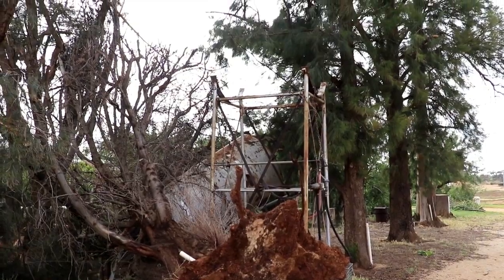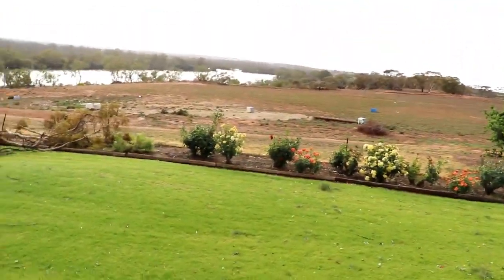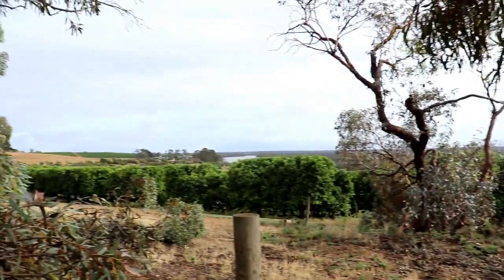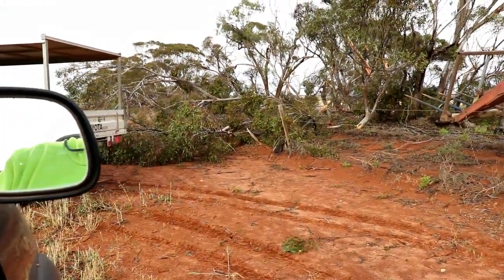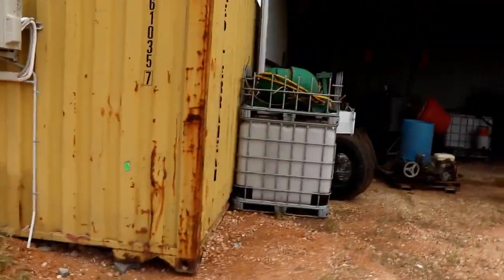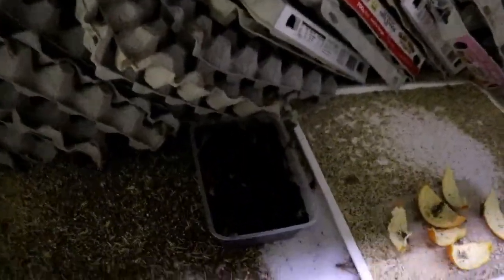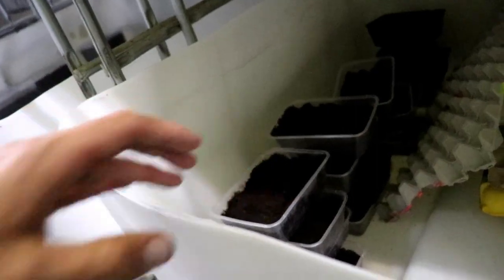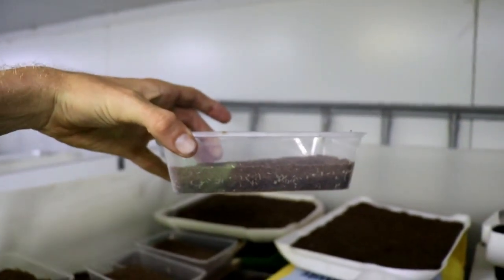Cricket Farm vs Wild Weather / Schubugs Vlog 40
We recently had a storm roll through our farm and we had a fair amount of destruction. The wind speed was recorded at 130km/hr and we had almost 30mm of rain in 30 minutes. My grandfather said this was the worst storm he has ever seen in his 87 years on the farm.